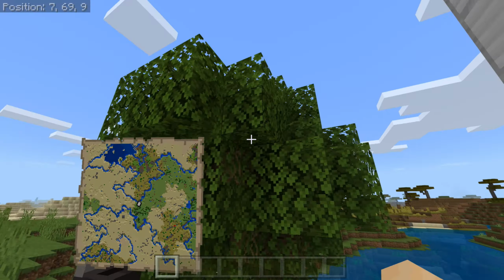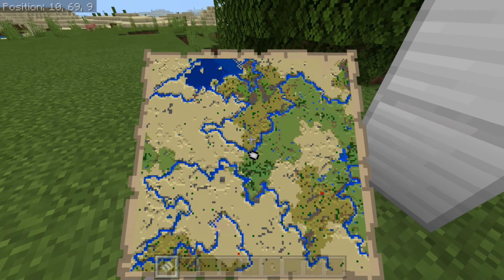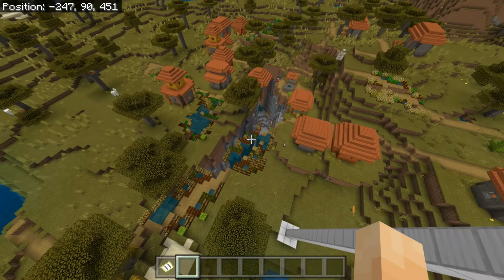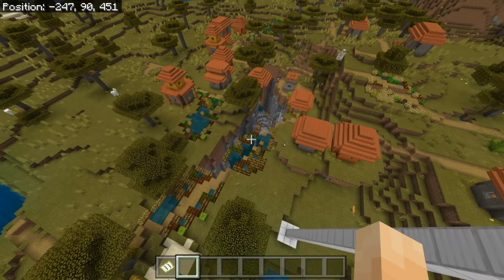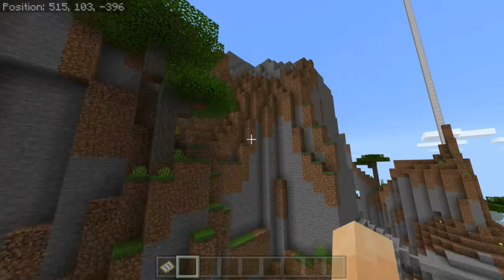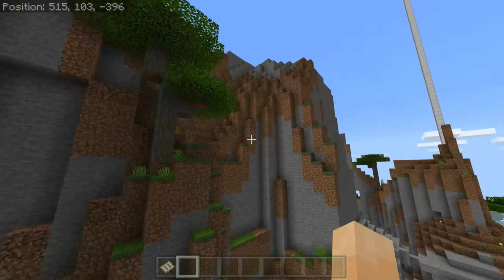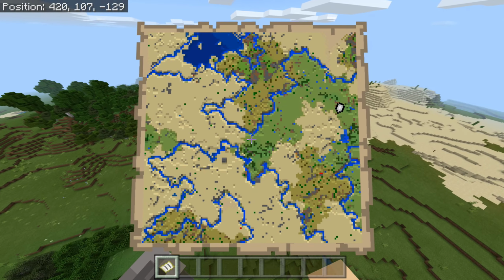Amazing See for Bedrock Edition Dec.2019! [6 Villages, 3 Temples, Crazy Terrain]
Hello and welcome to a new Seed showcase for Bedrock Edition!

This "Should" work on all platforms that have bedrock edition!

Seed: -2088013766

Coordinates:
Spawn: 9, 69, 8
Amazing Terrain: 57, 88, -441
Crazy Terrain: 492, 124, -360
Village near Spawn: 161, 68, 93
Village 1: 553, 63, 215
Village 2: 531, 72, 502
Village 3: -226, 66, 151
Village Infused with Ravine: -251, 65, 452
Abandoned Village: -270, 72, -280
Illager Outpost: 400, 66, 295
Desert Temple 1: 35, 69, 216
Desert Temple 2: -118, 64, 118
Desert Temple 3: -418, 67, -214
StrongHold: 610, 31, 218